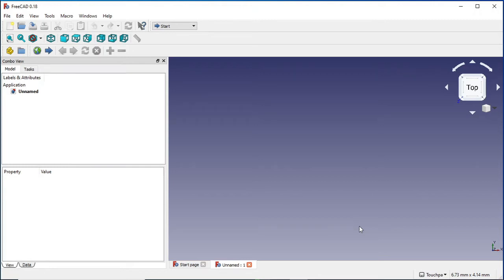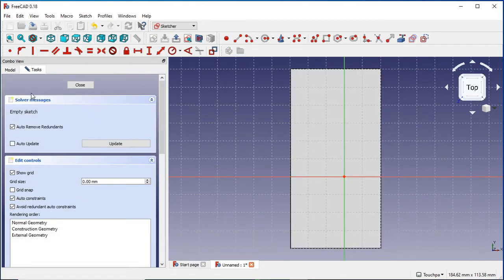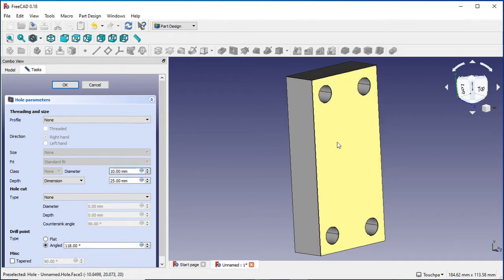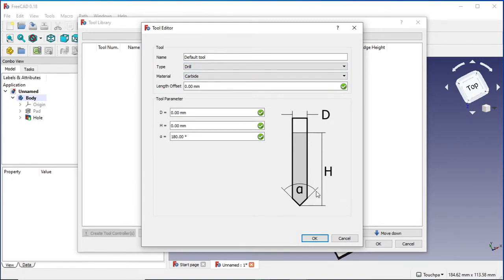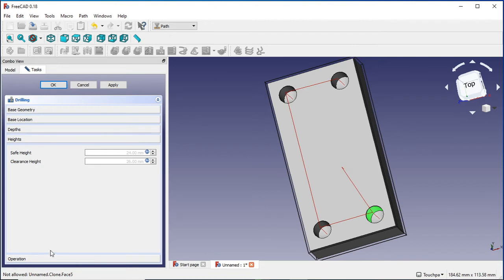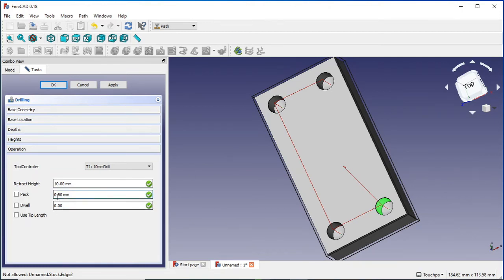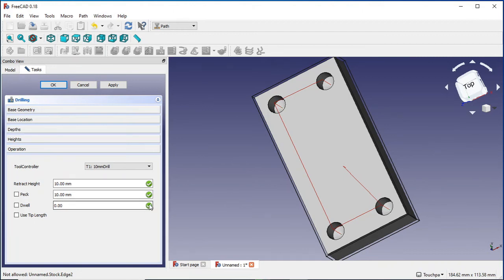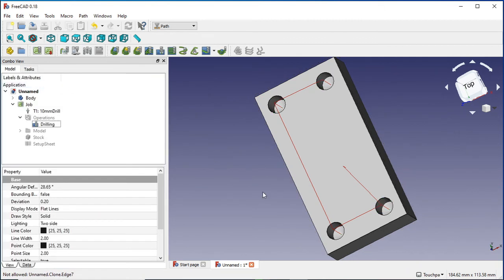FreeCAD - Setting up Drilling Paths and Patterns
How to set up a drilling pattern on your part in FreeCAD from scratch.
We first create a sample part using the part design workbench by padding a simple rectangle to which we then attach our drilling pattern via a sketch to the face of our part.  The drilling pattern consists of a series of constrained circles. We will then use the hole tool in the part design to turn these circles into holes. allowing us to use the path workbench to automatically pull in this pattern and plot the holes without selecting all the holes first.  We go through how to set up a drilling tool and take a look at what the 'peck' and 'dwell' settings are actually for